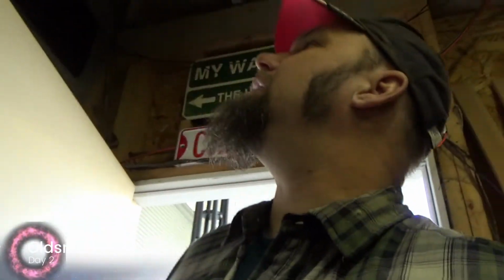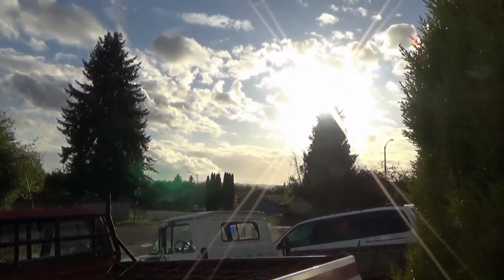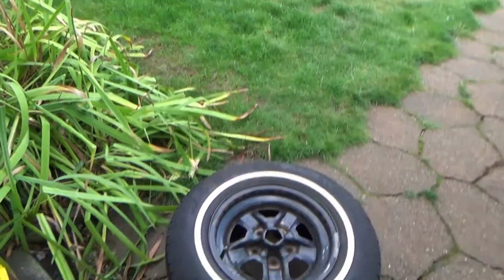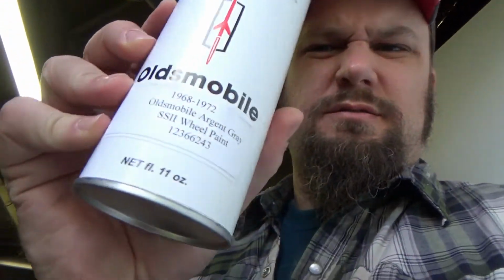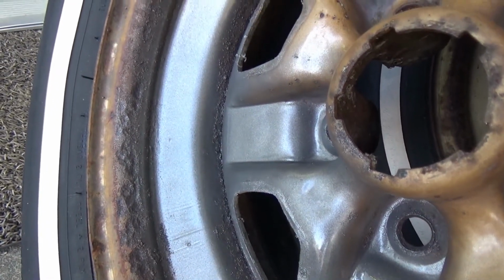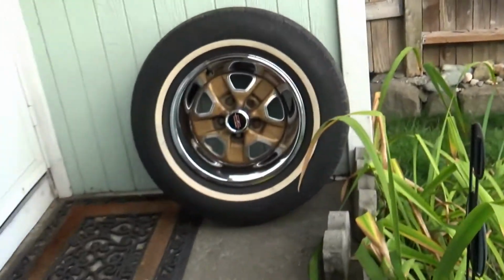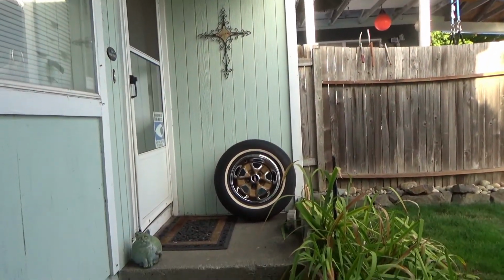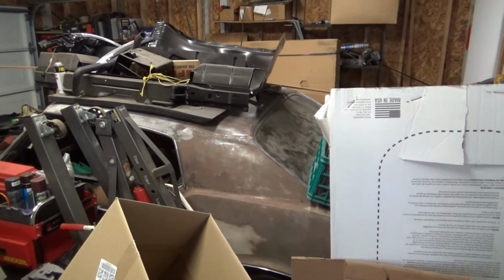1970 Oldsmobile Cutlass Supreme Wheels Day 2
Second day of playing with and cleaning up the 15 Olds SSII wheels I picked up a few weeks ago...